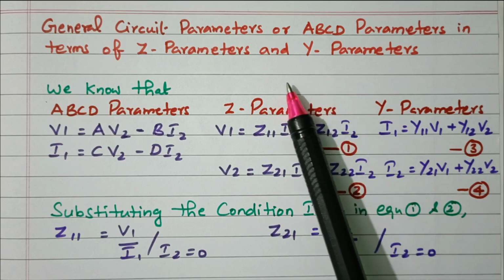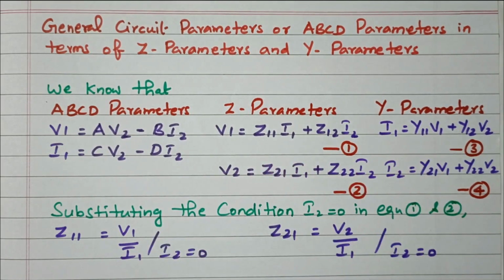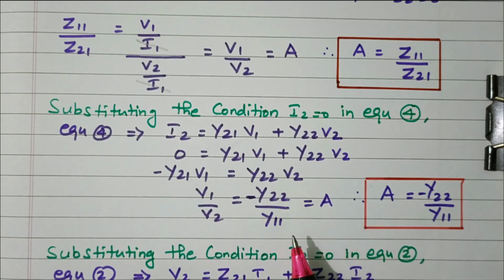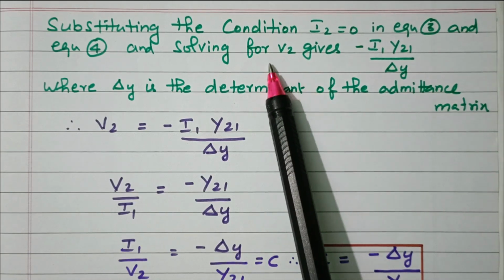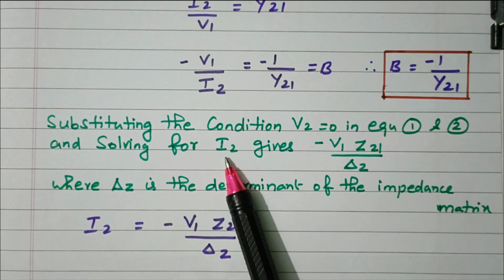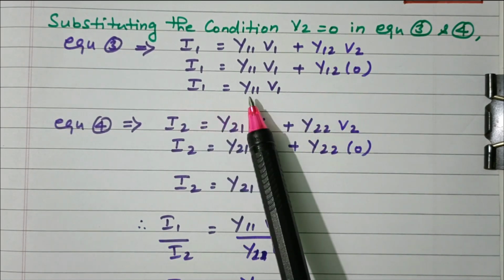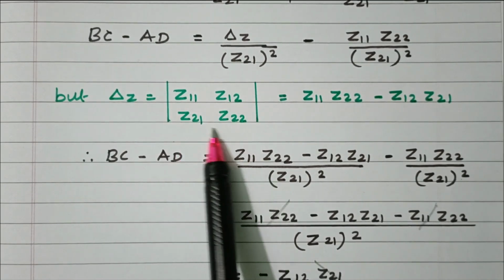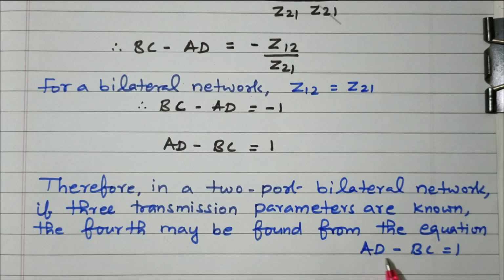14 General Circuit Parameters or ABCD Parameters in terms of Z Parameters and Y Parameters